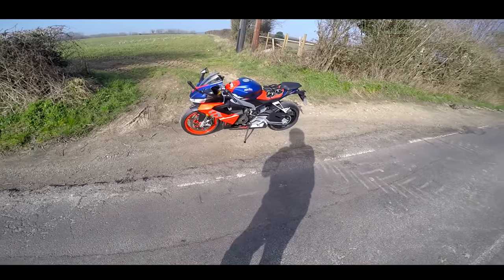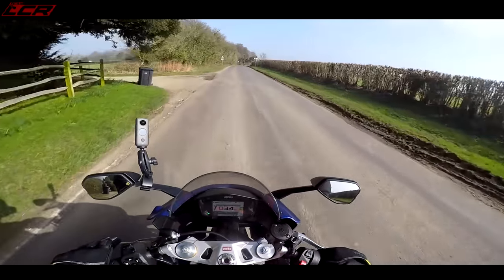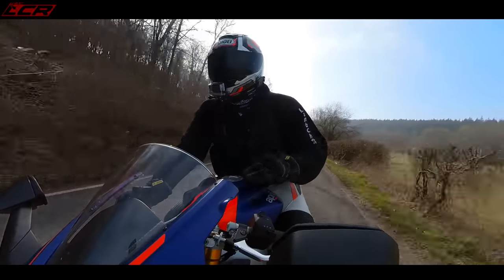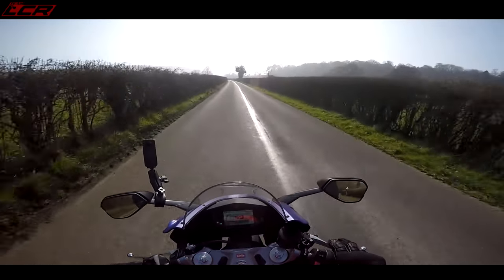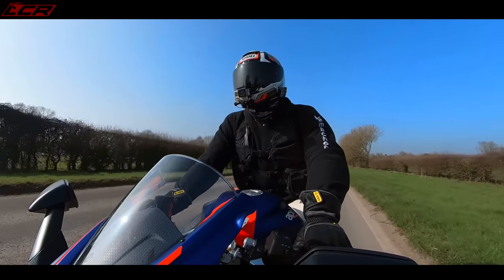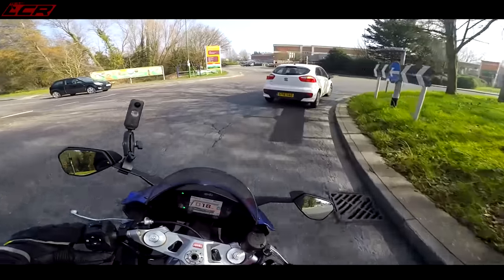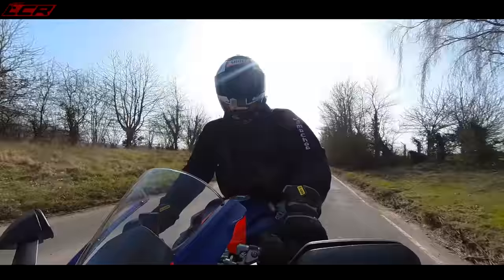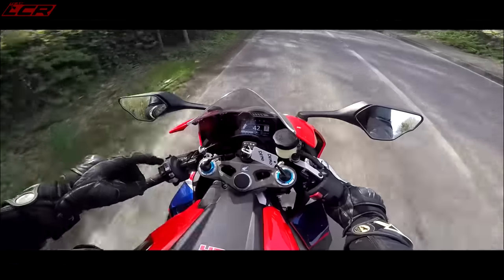2021 Aprilia RS660 | Middleweight Perfection?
Since the Aprilia RS660 was introduced last year its been a bike I've been itching to ride! Its a 100 hp and very reasonably priced at  £10,150 but is it any good? Lets find out!!

for the loan!

Massive thanks to my channel supporters:
Bike Gear By KNOX:
Motorcycle Dealers:
- Suzuki, Aprilia, Honda, Kawasaki, Mutt, Vespa

LC